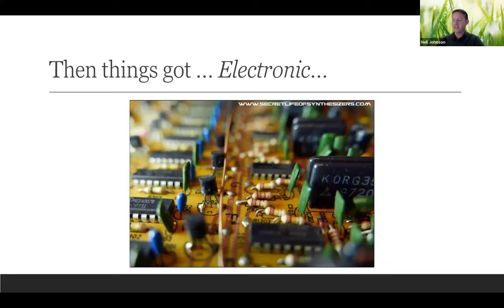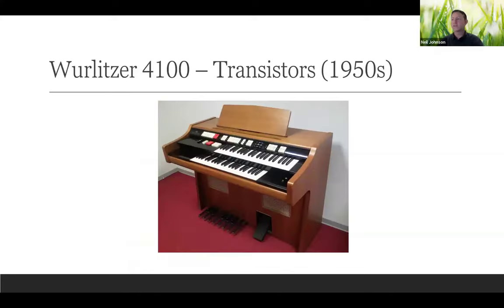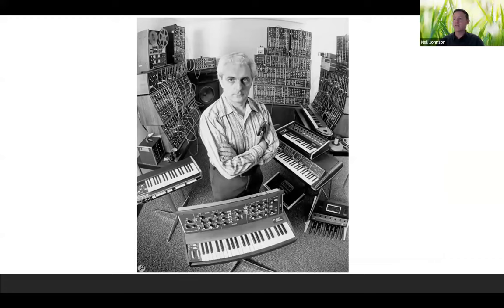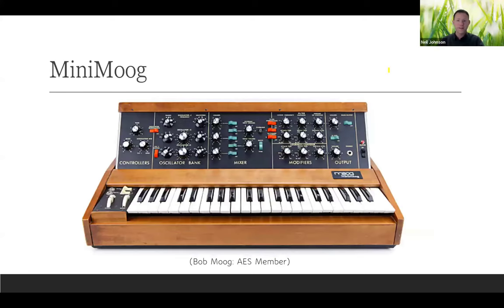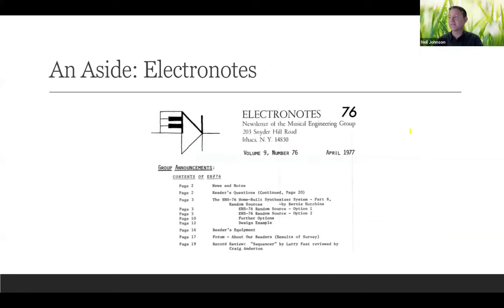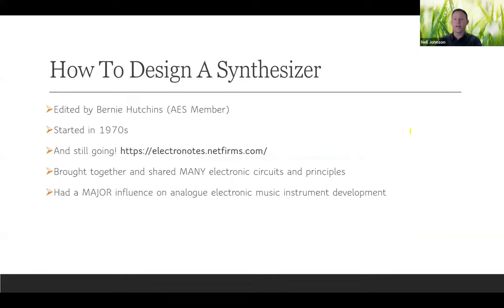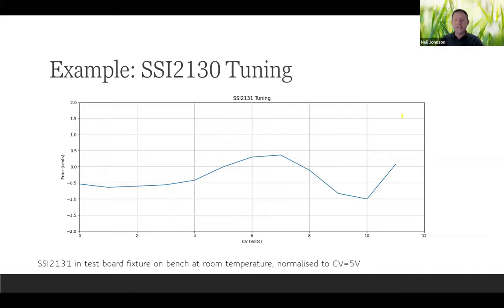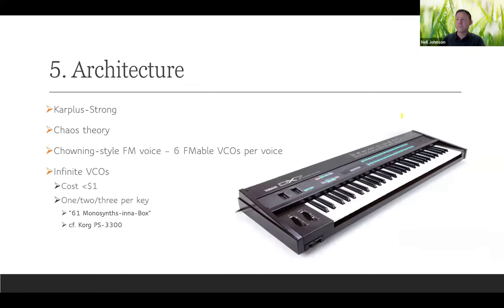2024 Chair's Address: Good Vibrations: The Past, Present and Future of Analogue Musical Oscillators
2024 Chairman’s Address given by Neil Johnson from CESYG on 16th January 2024.

Analogue electronic oscillators have been used to create music for over a century, from the early sounds generated by Carhill’s electro-mechanical Telharmonium, to Leon Theremin’s famous “sci-fi” instrument that bears his name, through to transistor circuits of Moog, Pearlman, Serge, and opamp oscillators from the likes of Franco, Michaels, and Oberheim.  As integrated circuits became specialised we had dedicated musical oscillators giving rise to classic synths like the Sequential Prophet 5 and Oberheim Matrix.  All these improved on earlier shortcomings, and pushed the art ahead at the time.  But with the resurgence in analogue musical synthesis, where are we today?  Some designers still use transistor/opamp circuits, an early IC manufacturer has resurfaced to re-release old designs, several companies produce clones of others work, and a new company with unique designs has emerged.

Neil will walk along this technological path through the decades, and consider where the technology might go next.  But one thing is for sure: analogue is definitely not dead!

Dr Neil Johnson is the founder of CESYG, a project developing novel electronic musical instruments for research and progressing the art.  He is also a Senior Software Engineer at Roku Europe Ltd, developing multimedia consumer products from streaming sticks and sound bars to smart TVs.  His areas of interest include low-level embedded systems hardware and software, real time operating systems, compilers and interpreters, and the design and development of electronic music synthesizers encompassing analogue, digital and MIDI technologies.

This lecture was organised by the UK section of the Audio Engineering Society, which holds lectures every month in various areas.